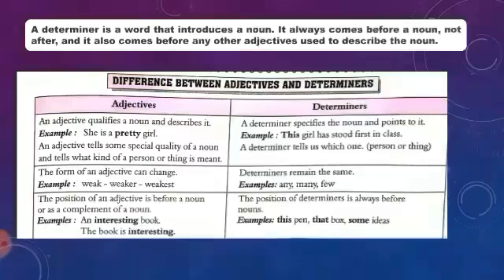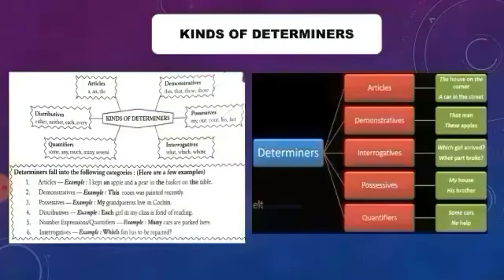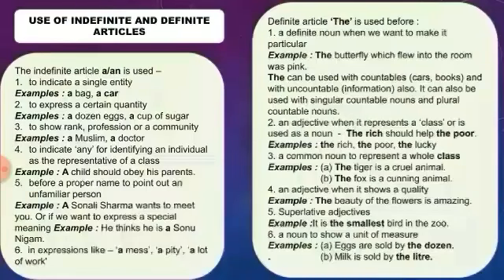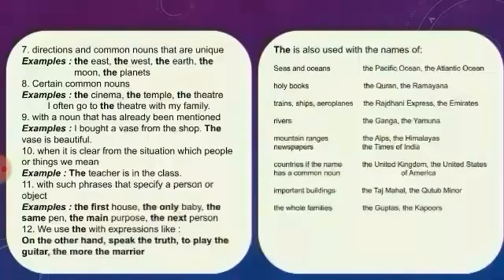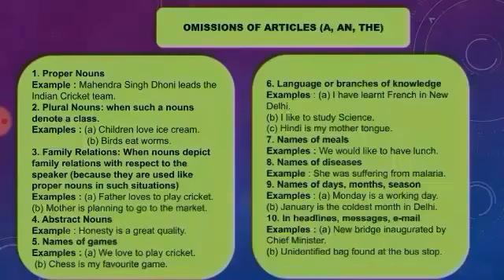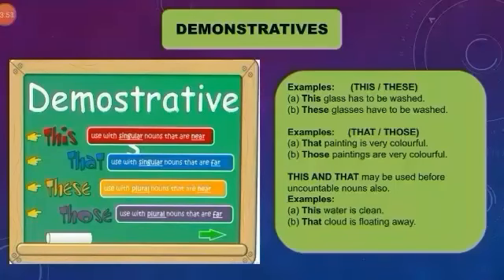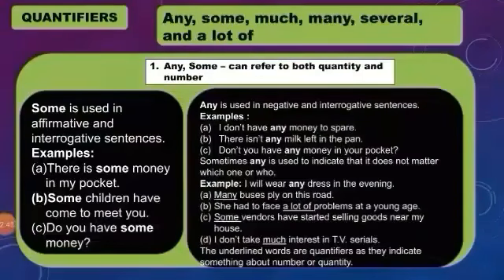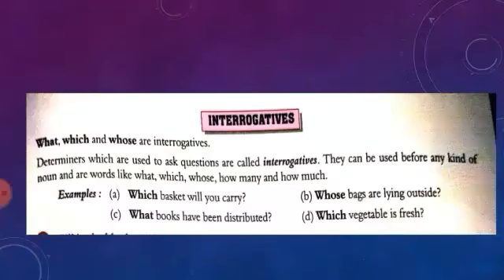Articles and Determiners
The most easy and simple way to learn about articles and determines.